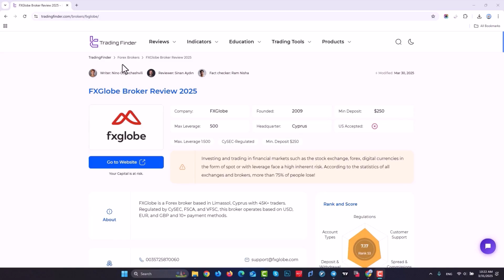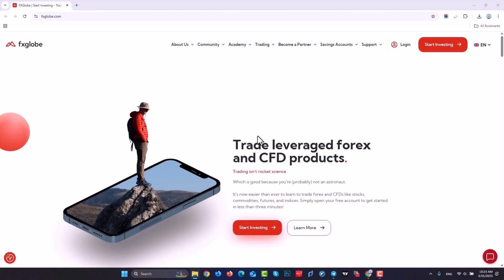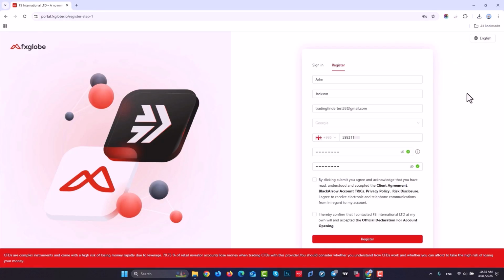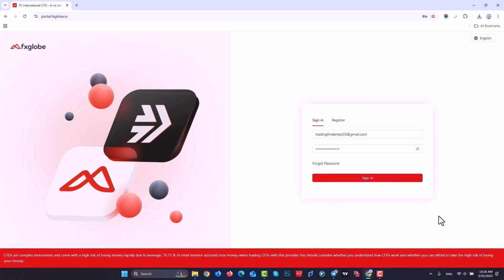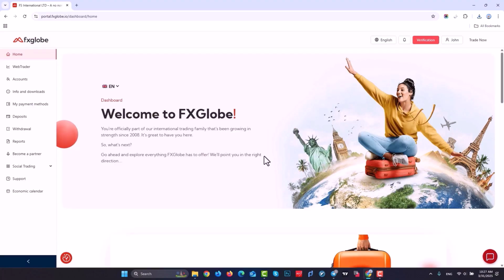💎FXGlobe Broker Registration - Sign Up Using Mobile & Email (2 Steps) 2025 - [Tradingfinder]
🚀FXGlobe Broker Registration – Quick & Secure Sign‑Up Guide

☄️Dive into this step-by-step walkthrough on how to register with FXGlobe—featuring their top-tier NTT (No‑Touch Trading) account setup, ultra‑tight spreads, flexible leverage options, and robust account security.

☄️Whether you're a forex rookie or a pro, this guide makes registration smooth and stress-free. Start trading smarter today—hit “Register” and explore FXGlobe’s powerful features!

✅ Key features:

1.No‑Touch Trading (NTT): Trade with minimal manual intervention

2.Spreads: Ultra-tight spreads to enhance cost efficiency

3.Leverage: Adjustable leverage for better risk-to-reward flexibility

4.Account Security: Advanced encryption and two-step verification for secure trading

00:00 Intro
00:26 Go to Website
00:33 Registration
01:22 Account Dashboard